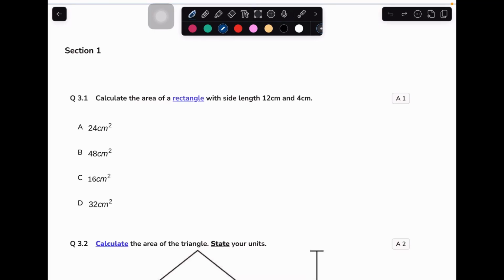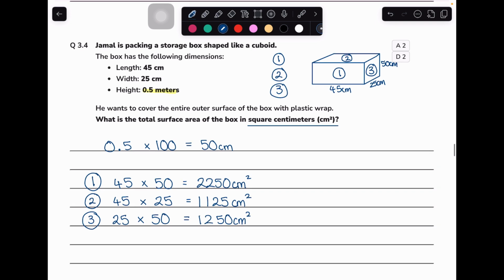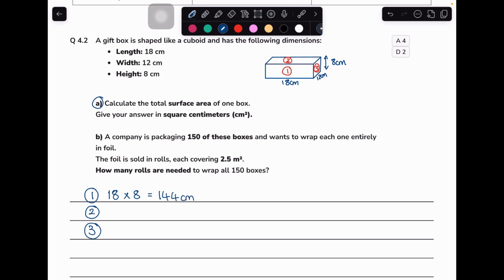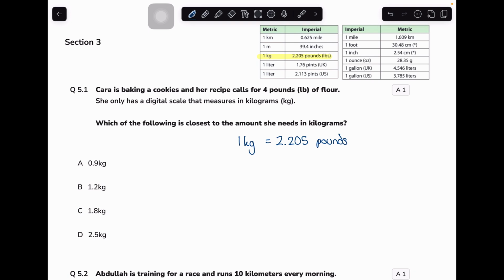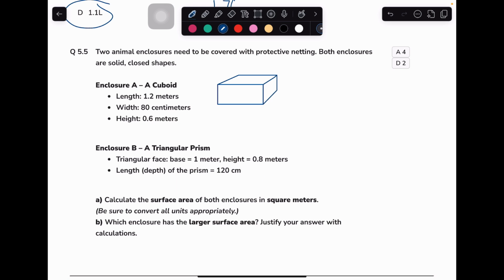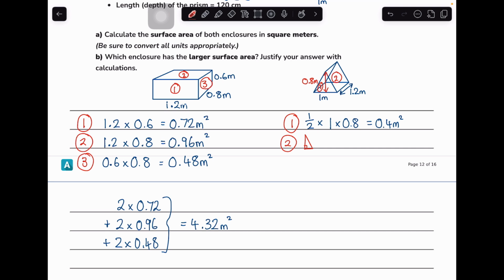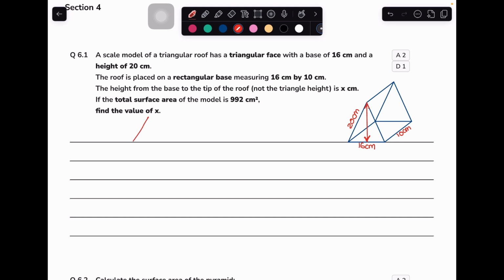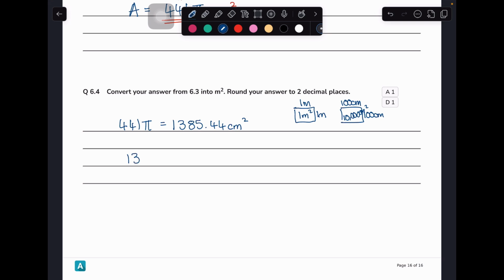Unit Conversion and Surface Area Practice Questions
Here, I go through some practice questions focusing on unit conversions with the metric and imperial systems. I also look at questions involving surface area or cuboids, triangular prisms (inc. Pythagoras), pyramids and spheres.